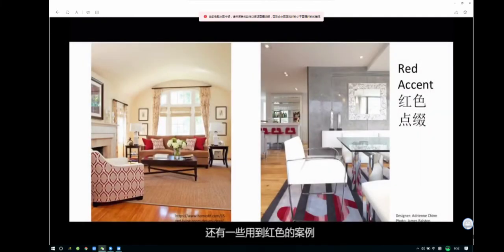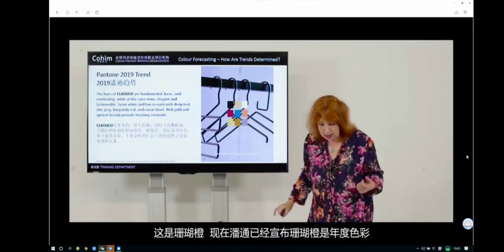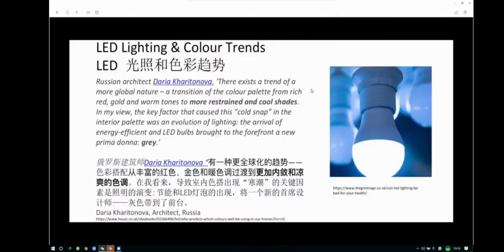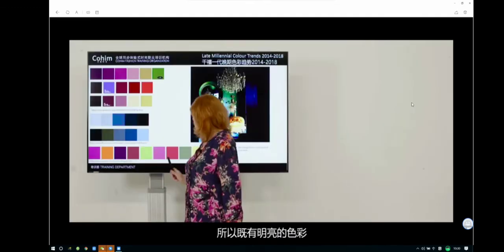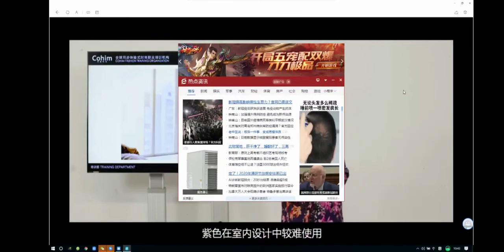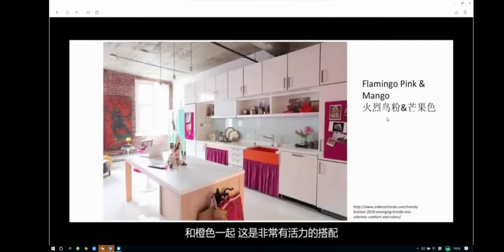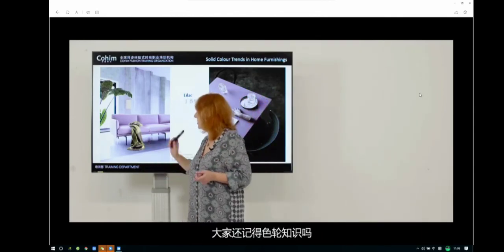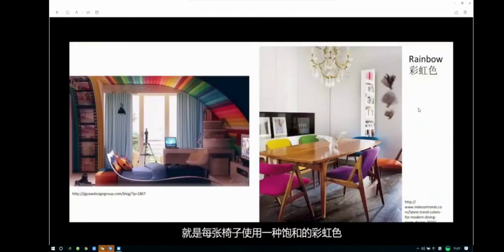高级空间色彩 25-33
25.空间色彩设计应用—点缀色实战案例解析（二）
26.色彩趋势—是谁在预测色彩流行趋势
27.色彩趋势—色彩趋势如何被定义
28.20世纪欧洲室内色彩趋势
29.顶级室内色彩趋势—新柔和色
30.顶级室内色彩趋势—彩虹色
31.软装设计中的纯色色彩趋势（一）
32.软装设计中的纯色色彩趋势（二）
33.软装设计中的纯色色彩趋势（三）